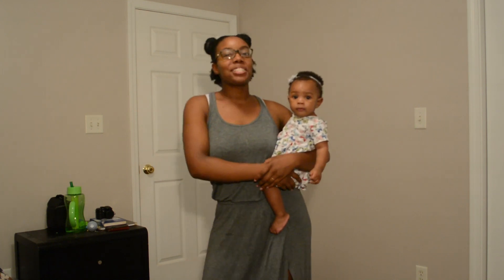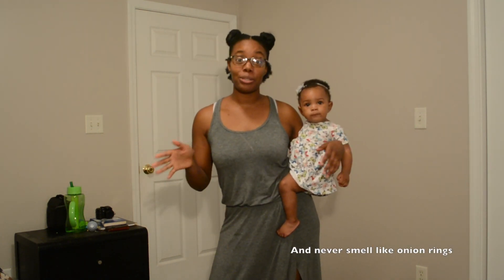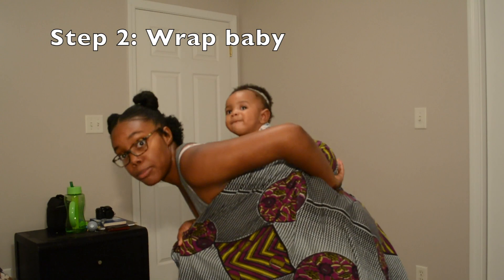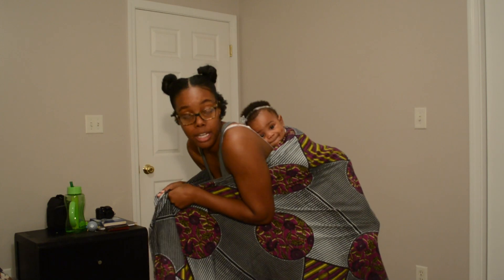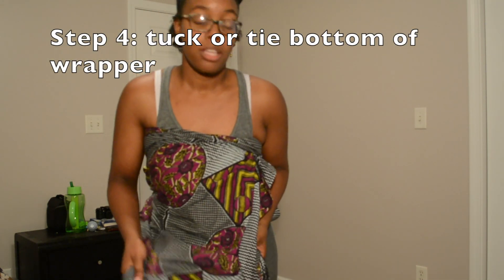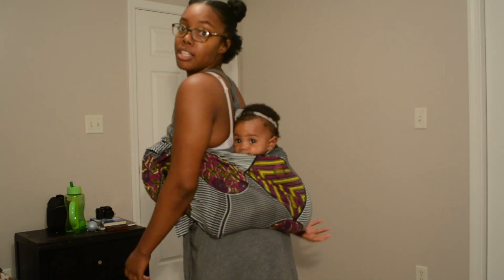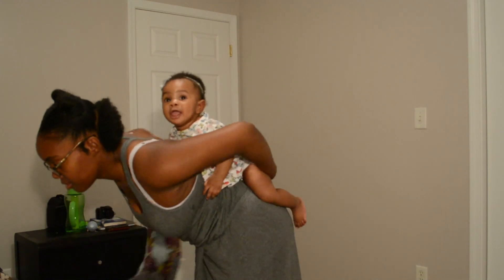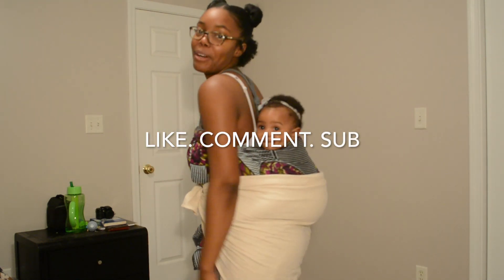HOW TO BABY WEAR | AFRICAN STYLE |USING A WRAPPER | CARRY BABY ON BACK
Hello!

This video is a step by step tutorial on how to carry your baby on your back using practically anything thing (sheet, baby blanket, material etc. and how to take them off. If your a mom (or dad lol) who just needs to get stuff done around the house and you don't want a baby crying or in the way this is for you! I was taught this by my Nigerian mother in law. At first i was soooooo scared but the more confident i became I LOVED it. This is something i do everday because it's so helpful. I can sit, use the bathroom(tmi) workout, clean. I can do anything Lol. I hope you try it at least once!

Please don't hesitate to ask questions!